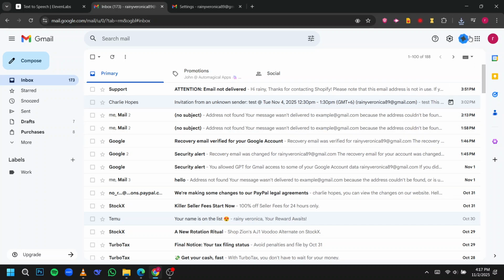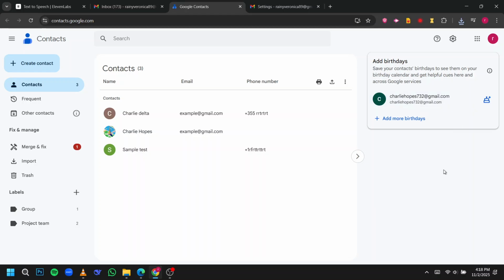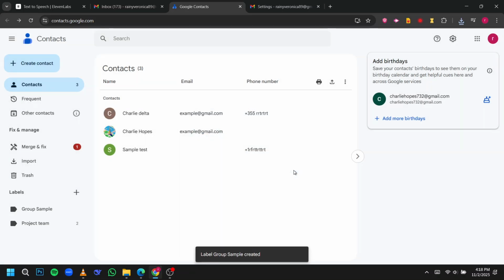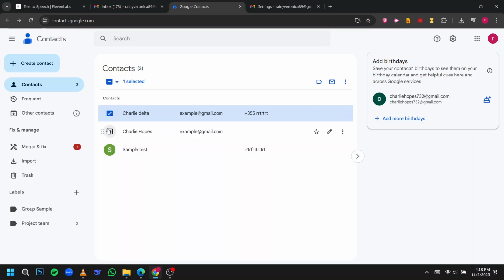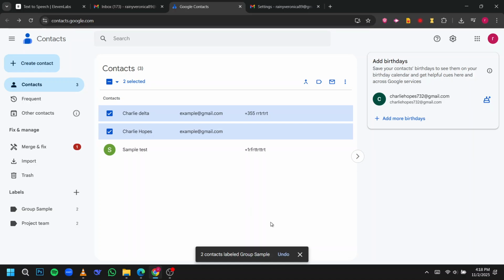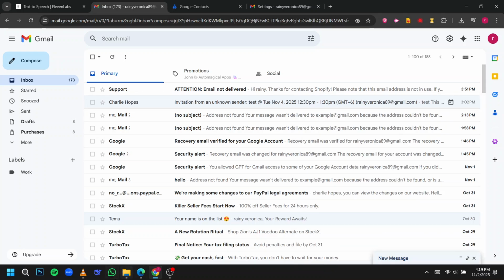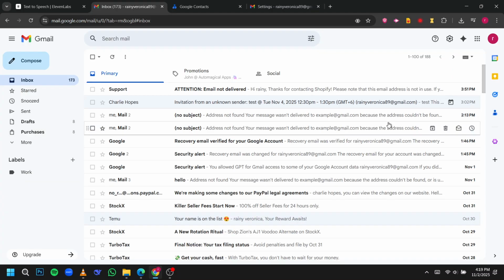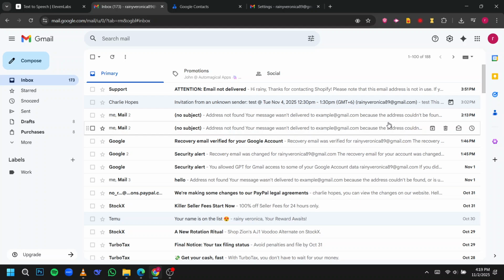How To Create Group Email In Gmail Just In Simple Steps - 2025 (Best Method)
How to Create Group Email in Gmail Just in Simple Steps
In this video, how to create group email in Gmail just in simple steps is shown clearly for beginners. You’ll learn how to add contacts to a group, send emails to multiple people at once, and manage your Gmail contacts efficiently. This easy guide helps you organize your email communication, save time, and improve productivity using Gmail’s group email feature.